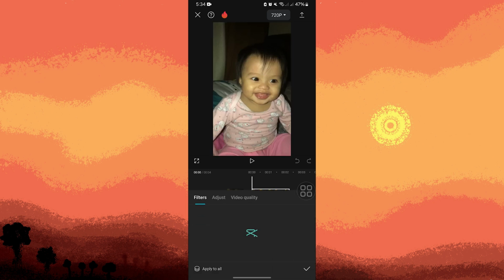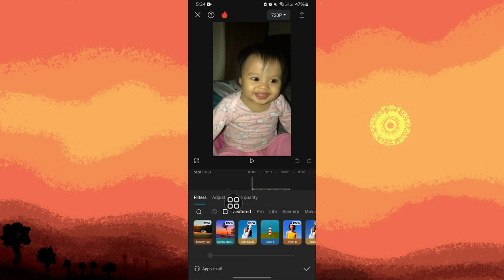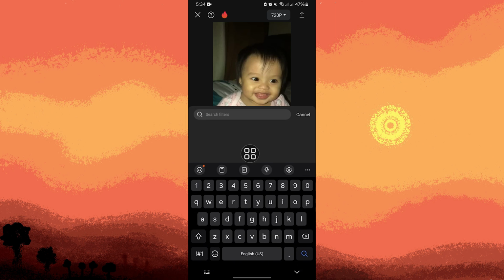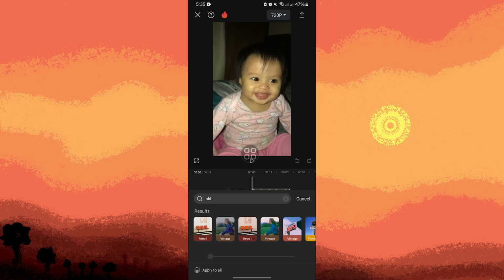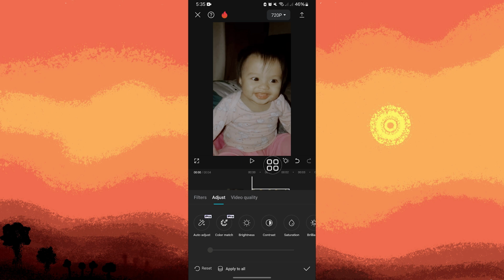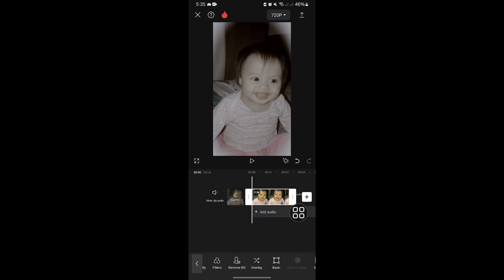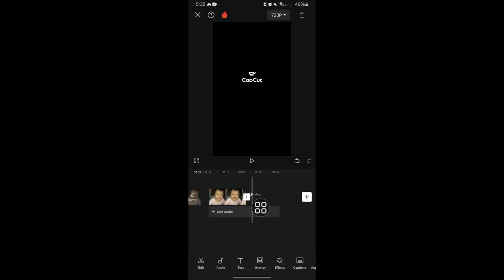How To Make Your Video Look Like Old Film CapCut (Step-by-Step Guide)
This video will explain how to make your video look like old film CapCut. This technique will let you recreate the vintage old film style that early cameras caused when taking photos.